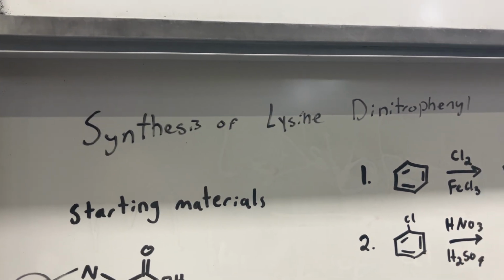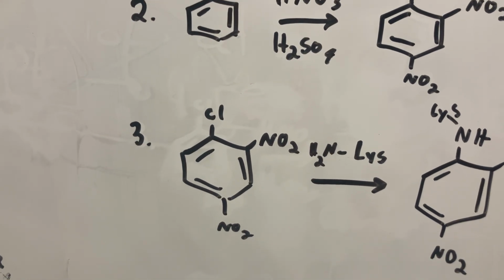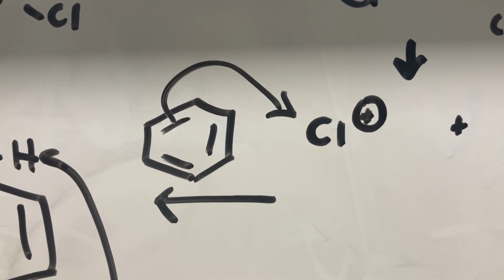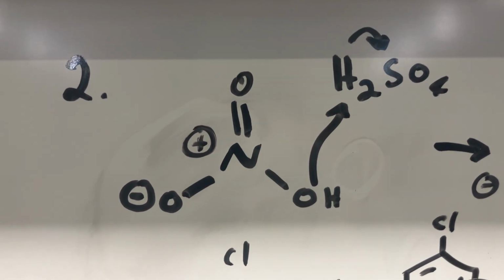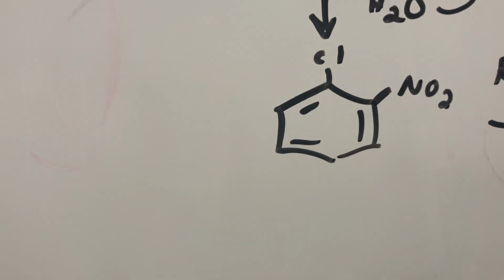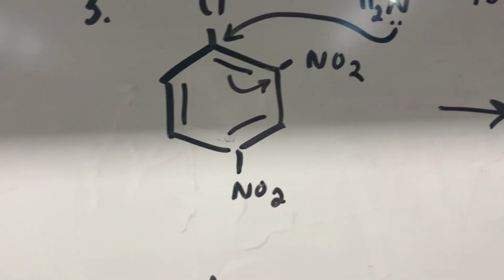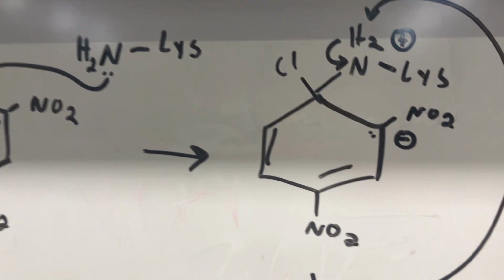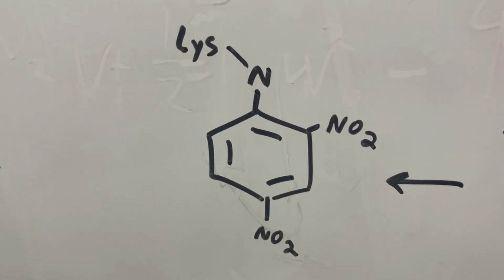Noah Attempts to Synthesize Lysine Dinitrophenyl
Gotta be one of my favorite amino acids of all time. LMK if I got something wrong, I'm not a synthetic chemist.

Literally just a stream of consciousness uploaded.

Assuming that the lysine is already on a rink amide base.